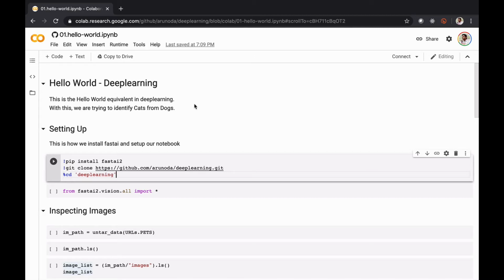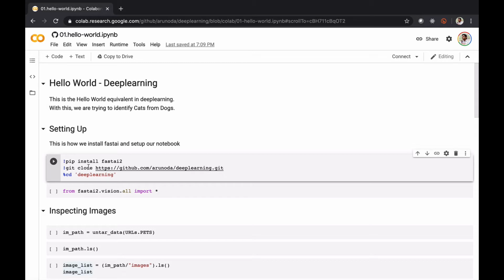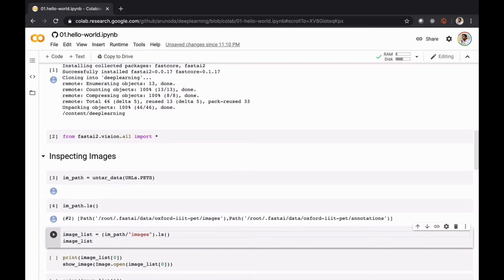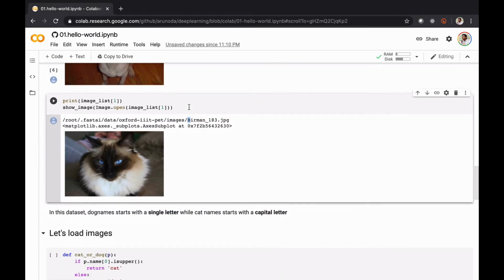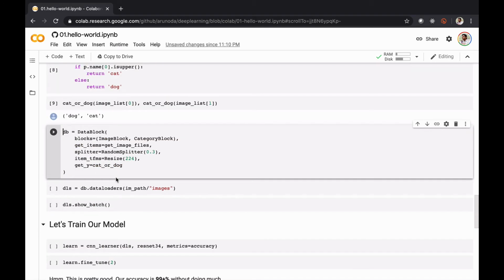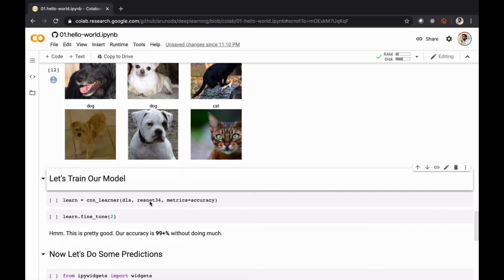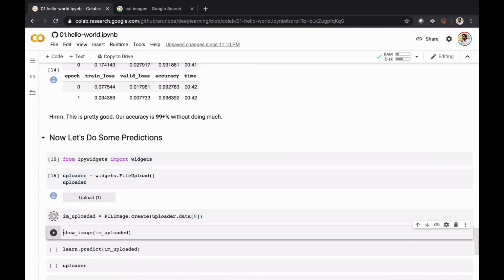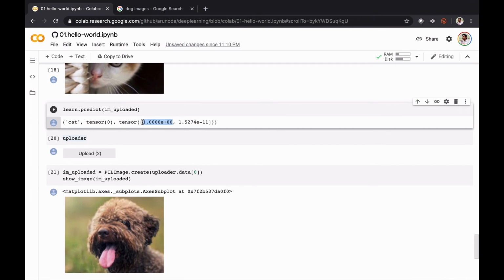Hello World Deeplearning Model